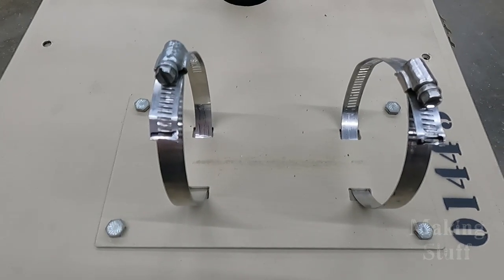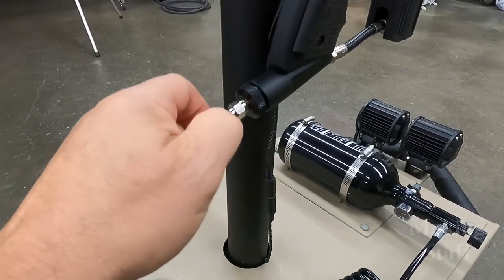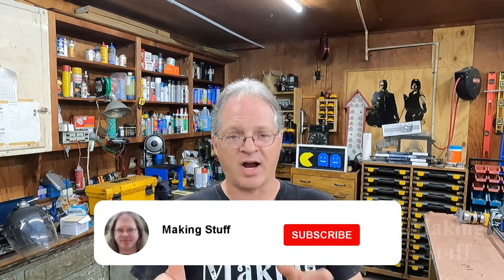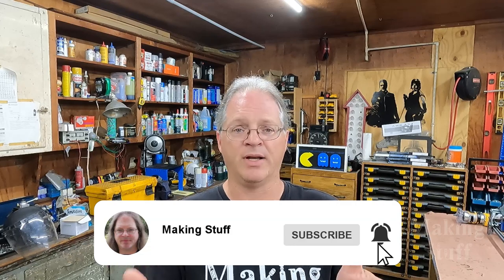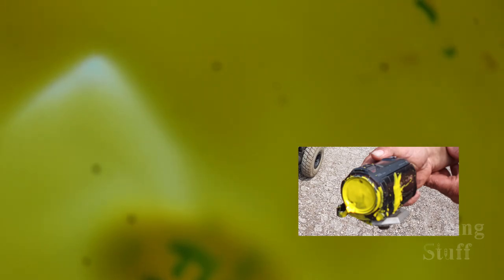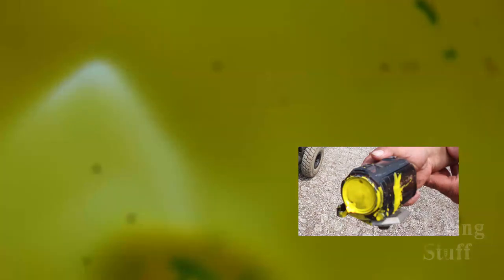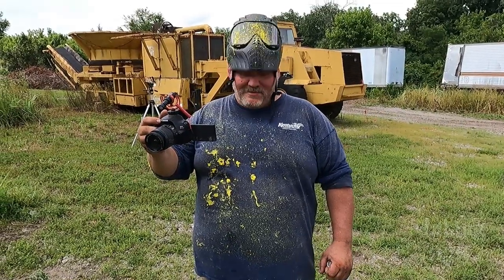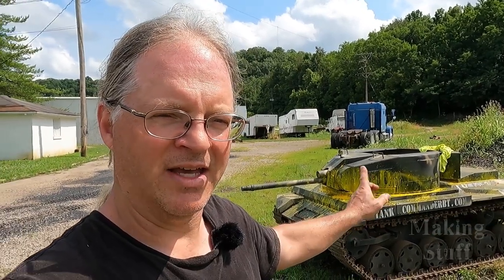HOMEMADE TANK BATTLE & TRACKED VEHICLES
Driving homemade tracked vehicles and a tank battle.  Spending a day at YouTube channel

🛠 Tools and Parts Used In This Video:
FlySky Transmitter
FlySky Receiver
RC Controlled Switch
5V relay board
Sabertooth Motor Driver
Tippmann Paintball Marker
Off Road LED Lights